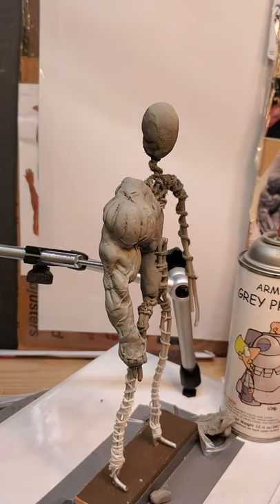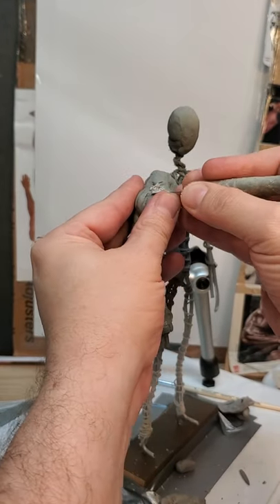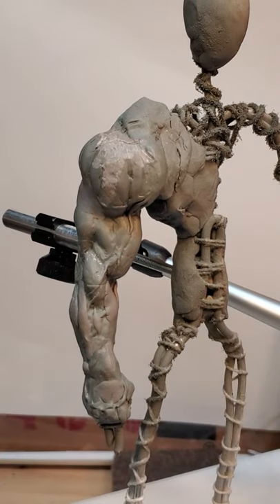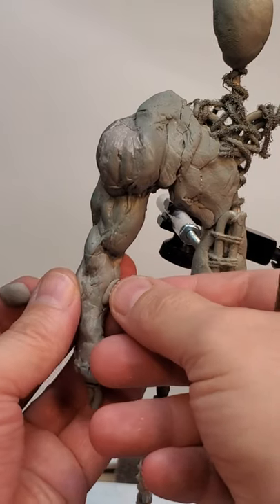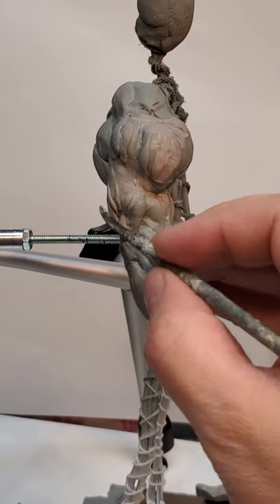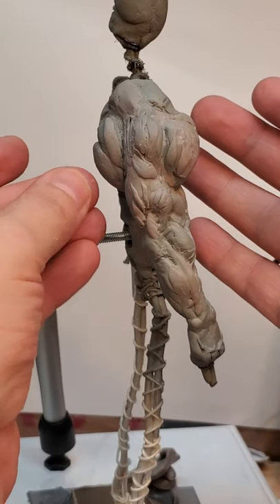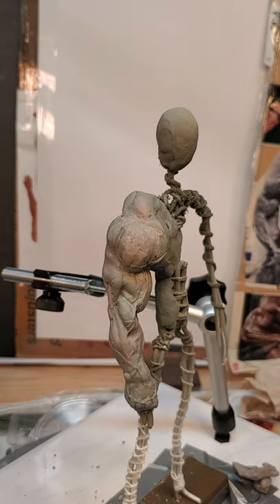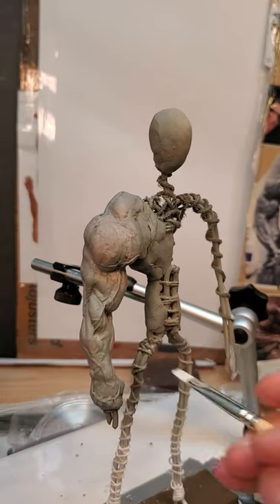Arm Demo Part 4